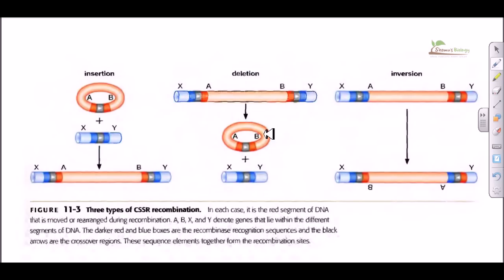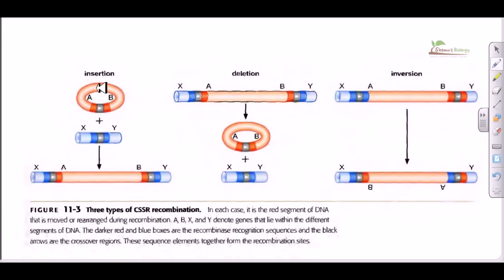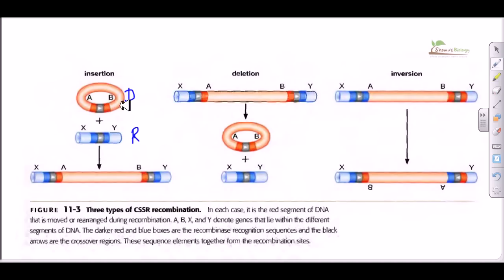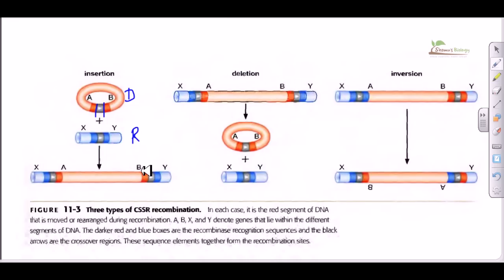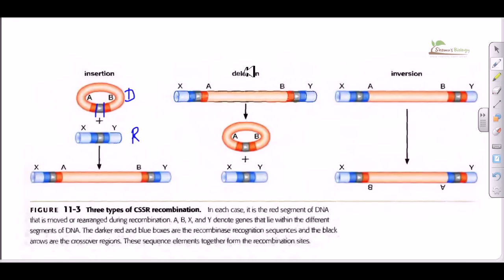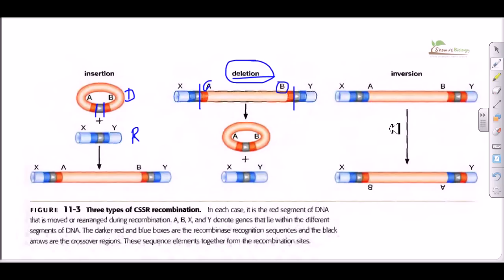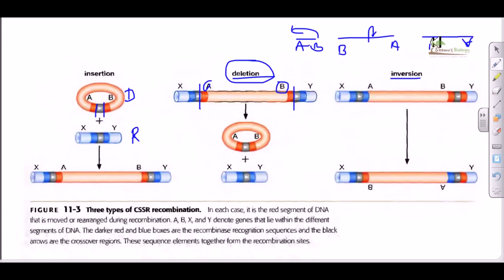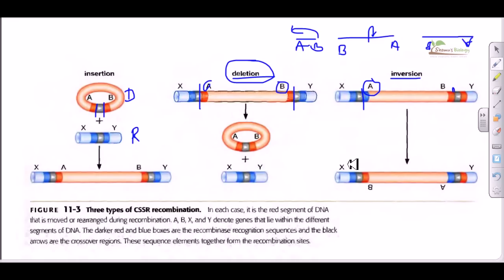Types of CSSR recombination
Site-specific recombination, also known as conservative site-specific recombination, is a type of genetic recombination in which DNA strand exchange takes place between segments possessing only a limited degree of sequence homology.[1][2][3] Site-specific recombinases (SSRs)perform rearrangements of DNA segments by recognizing and binding to short DNA sequences (sites), at which they cleave the DNA backbone, exchange the two DNA helices involved and rejoin the DNA strands. While in some site-specific recombination systems just a recombinase enzyme and the recombination sites is enough to perform all these reactions, in other systems a number of accessory proteins and/or accessory sites are also needed. Multiple genome modification strategies, among these Recombinase-mediated cassette exchange (RMCE), an advanced approach for the targeted introduction of transcription units into predetermined genomic loci, rely on the capacities of SSRs.

Site-specific recombination systems are highly specific, fast and efficient, even when faced with complex eukaryotic genomes.[4] They are employed in a variety of cellular processes, including bacterial genome replication, differentiation and pathogenesis, and movement of mobile genetic elements (Nash 1996). For the same reasons, they present a potential basis for the development of genetic engineering tools.[5]

Recombination sites are typically between 30 and 200 nucleotides in length and consist of two motifs with a partial inverted-repeat symmetry, to which the recombinase binds, and which flank a central crossover sequence at which the recombination takes place. The pairs of sites between which the recombination occurs are usually identical, but there are exceptions (e.g. attP and attB of λ integrase, see lambda phage).[6] Source of the article published in description is Wikipedia. I am sharing their material. © by original content developers of Wikipedia.